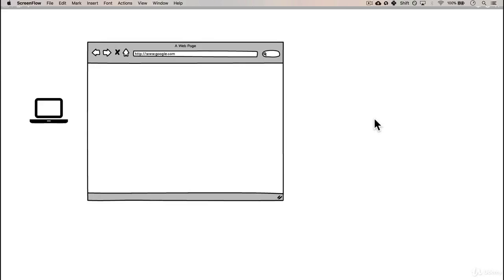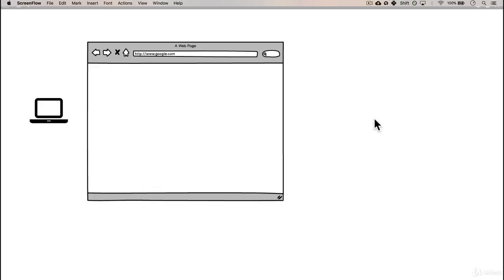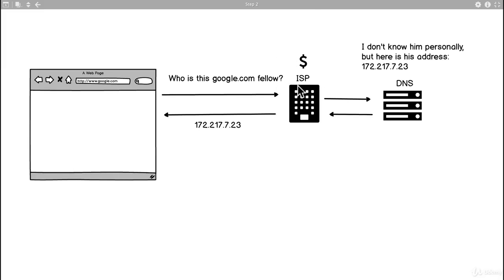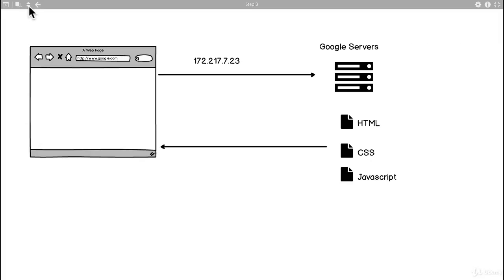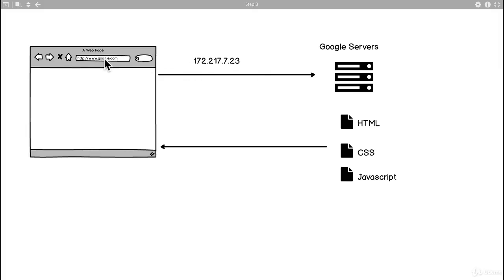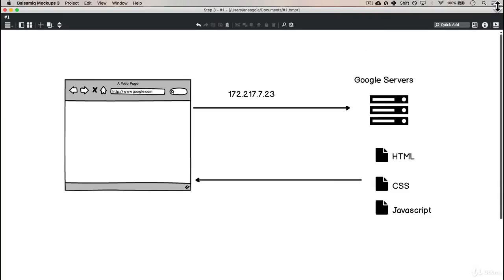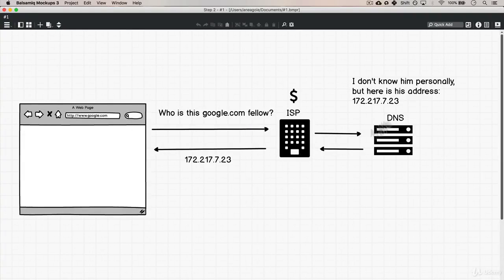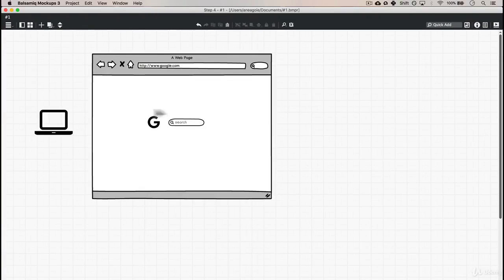Chapter 2 - How the internet works - Browsing the web